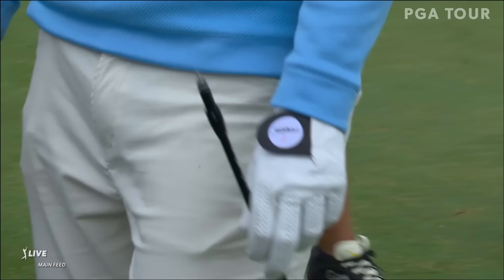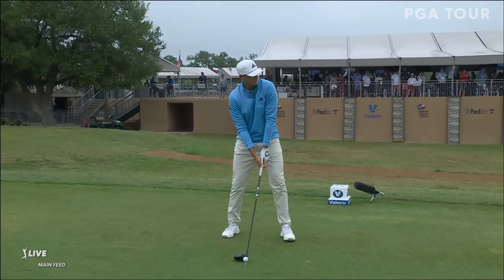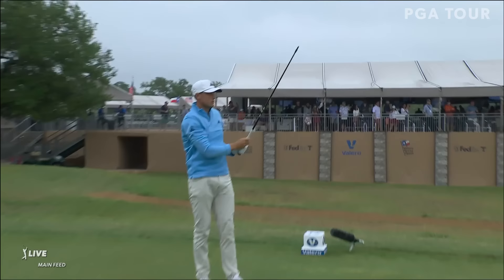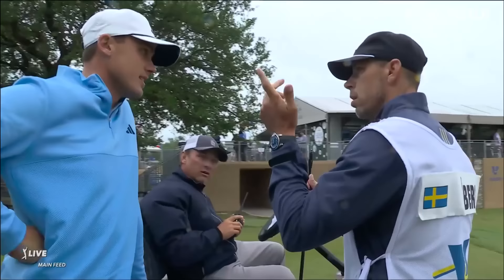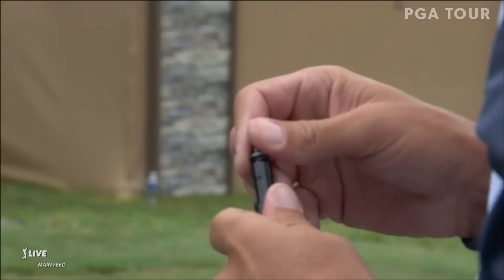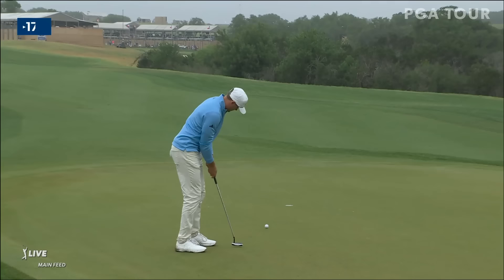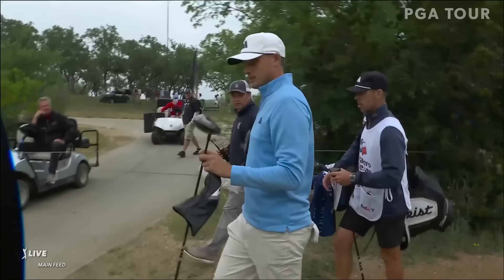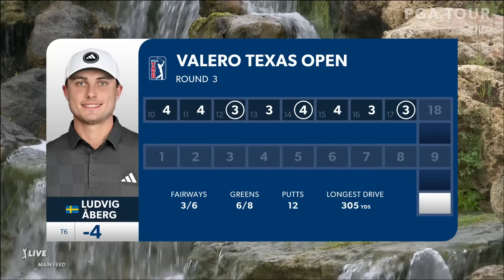Ludvig Åberg BREAKS driver and still drives the green on par-4 17th at Valero Texas Open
In the third round of the 2024 Valero Texas Open, Ludvig Åberg's driver clubhead flew off during his tee shot but still managed to reach the green, setting up an eagle try which would result in a birdie on the par-4 17th hole.

It’s the final week before the season’s first major championship as the PGA TOUR heads to TPC San Antonio for the Valero Texas Open. Rory McIlroy returns to make his third start of this event’s TPC San Antonio era; he finished runner-up in 2013 and missed the cut in 2022. He arrives here with 21 consecutive made cuts worldwide. Jordan Spieth plays in his home state this week. He finished runner-up here in 2015 and claimed victory in 2021. Missing the cut in his last two starts on TOUR, the three-time major winner is also looking to heat up before arriving in Augusta next week for the Masters Tournament. Canadian Corey Connors returns to defend his title this week. He looks to become the first back-to-back winner at the Valero Texas Open since Zach Johnson in 2008-09. He’s made five cuts out of five here and claimed victory in 2019 as well as last year’s success. Others to look out for are Collin Morikawa, Max Homa, Hideki Matsuyama and Matt Fitzpatrick.

Welcome to the official YouTube channel of the PGA TOUR. Here you can find everything you need to stay up to date with the world’s foremost golf tour. Check in for highlights from every tournament along with player profiles, exclusive series, swing analysis and all the greatest shots and amazing moments.